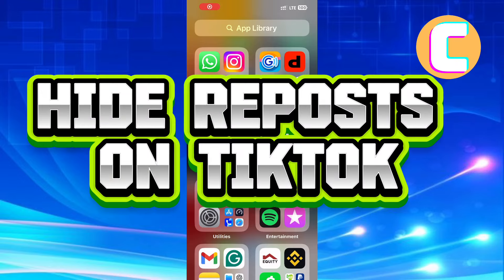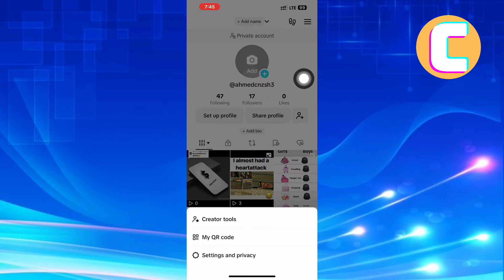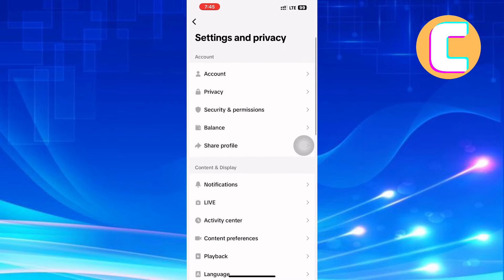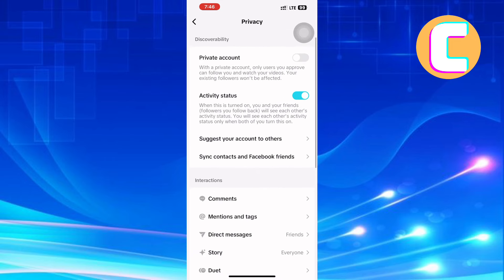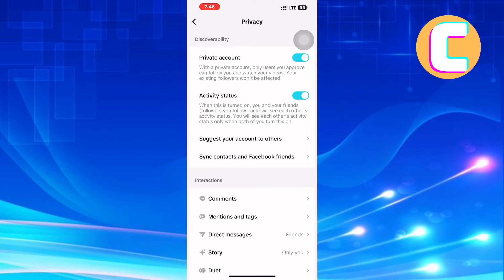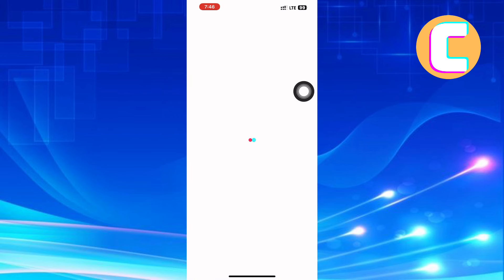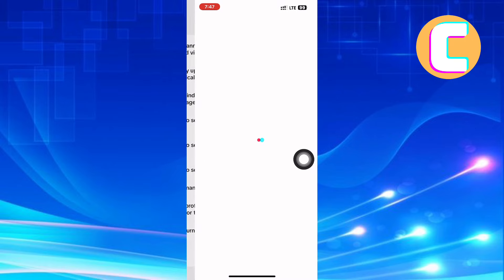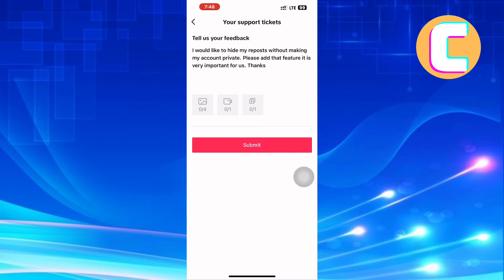How To Hide Reposts On Tiktok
Watch this video to learn How To Hide Reposts On Tiktok